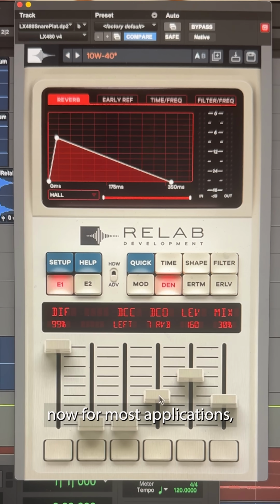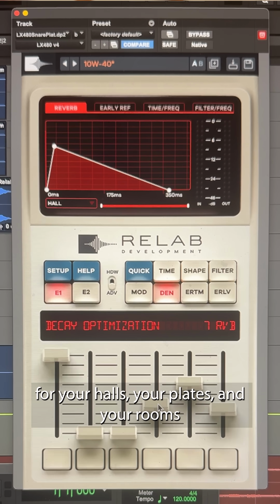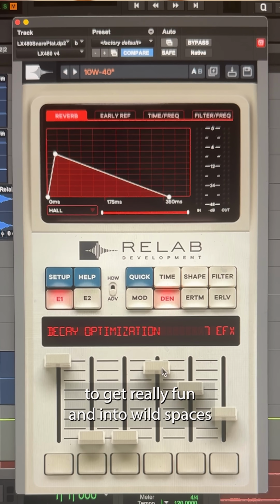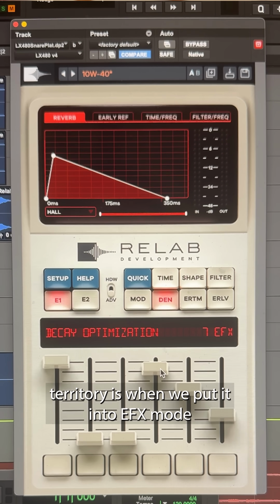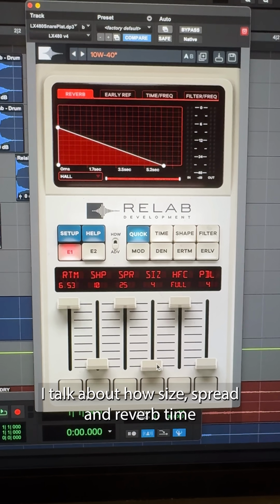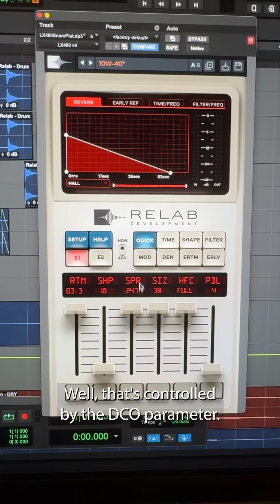80s Reverb Tricks for Drums Using LX480 Wild Spaces Presets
Step into the sound of the 1980s—with precision and purpose.

In this video, we explore how to shape modern drum samples using the Wild Spaces presets from the Relab LX480, a powerful way to recreate the expansive, glossy drum ambiance of classic 80s records.

A standout feature here is DCO (Decay Optimization)—a unique parameter that affects how the reverb responds to transients. Whether you're after tight gated punch or long shimmering tails, DCO helps you dial in exactly the right reverb behavior for drum sounds that sit just right in the mix.

We’ll break down both RVB and EFX modes, showing how iconic presets like 10W-40, Buckram, and Brick Wall can transform sterile hits into spacious, stylized textures.

▶ Perfect for retro-inspired drum design, synthwave kits, or anyone looking to push reverb beyond realism and into bold, creative territory.